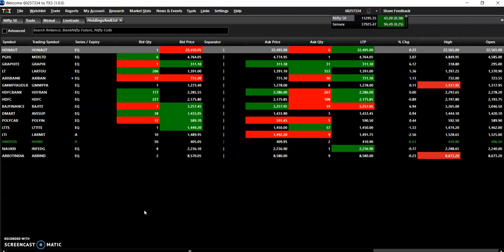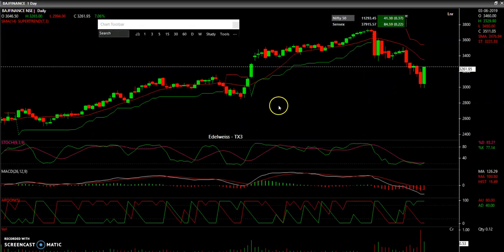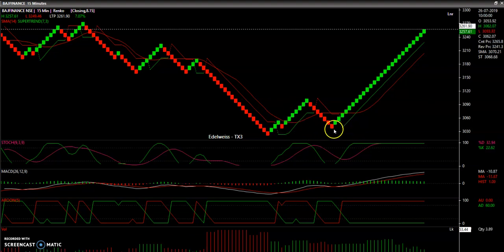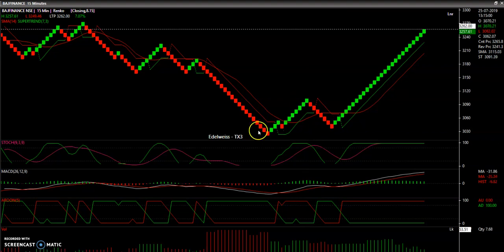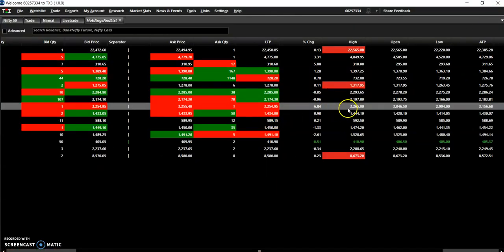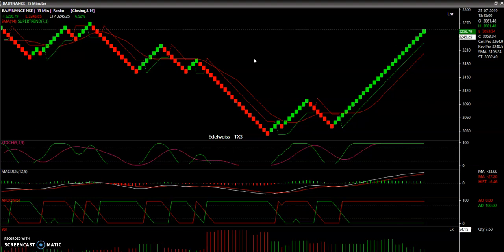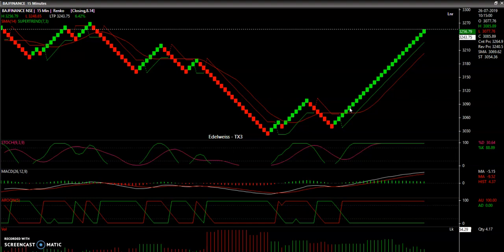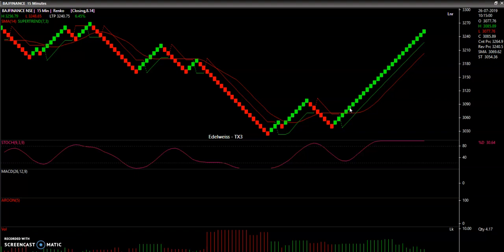Alpha Trading Setup with Renko for Reversal Trades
Spot reversals like a boos: Use Alpha Trading Setup with Renko, Aroon, and Level Plotting.